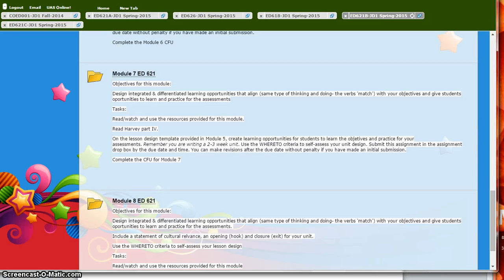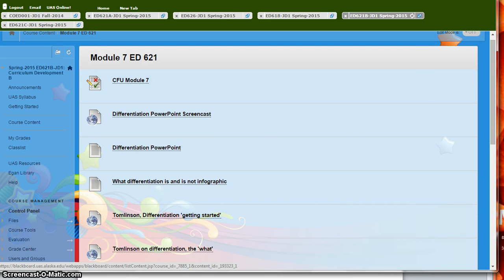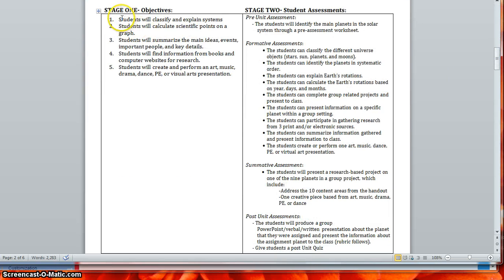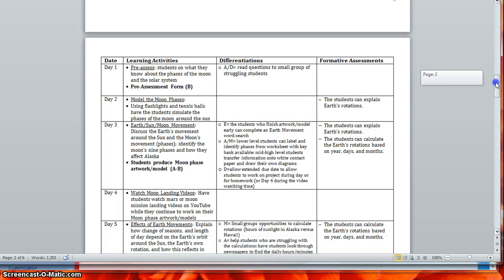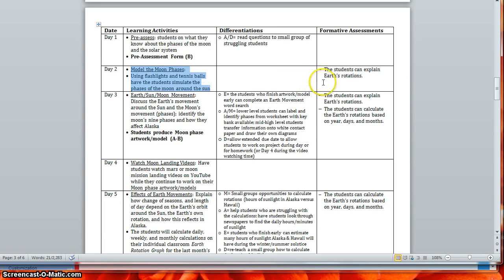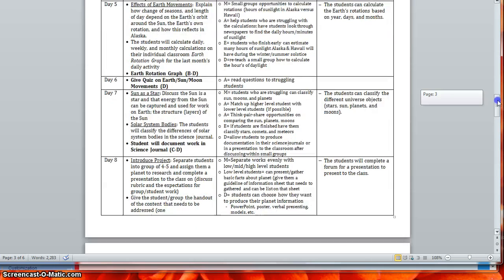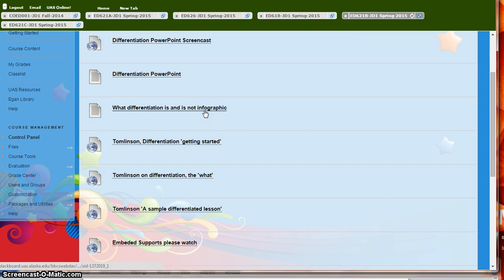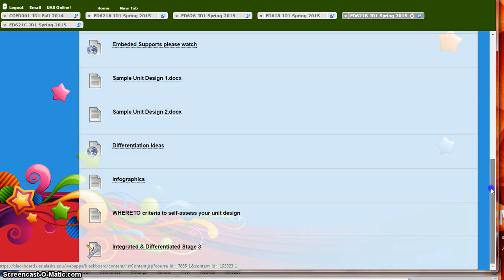ED621B Module 7